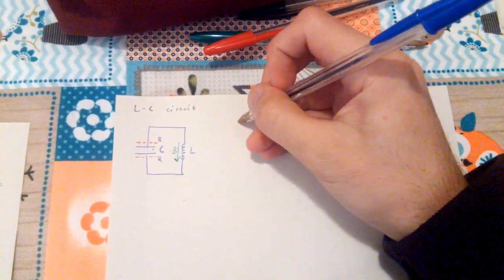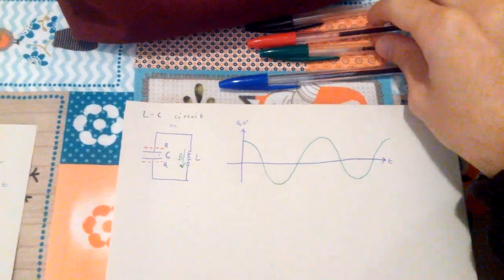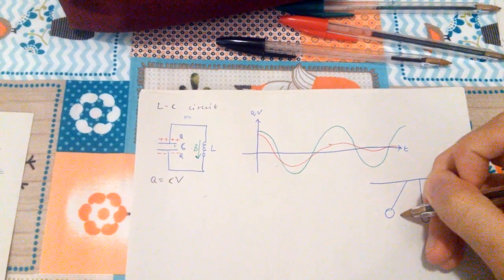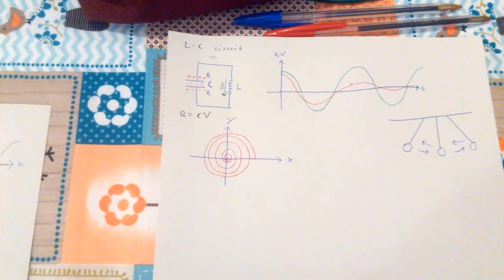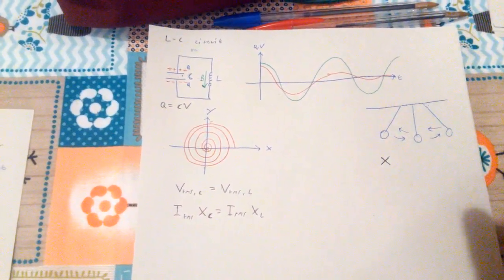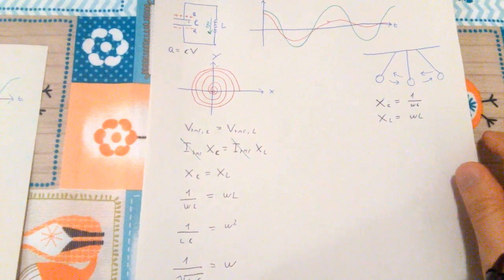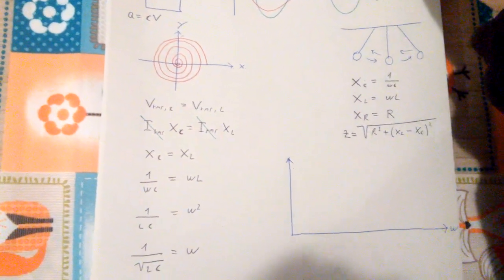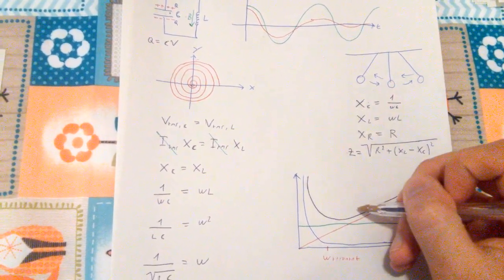Circuit Analysis Basics Episode 29 - LC Circuit